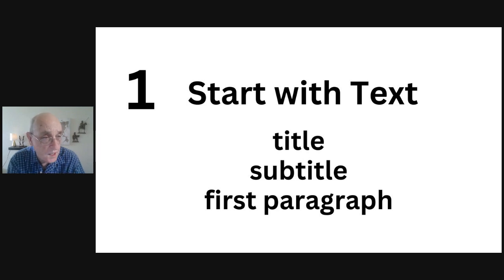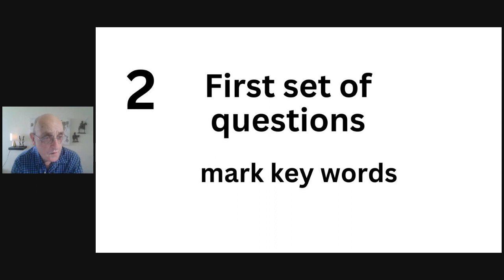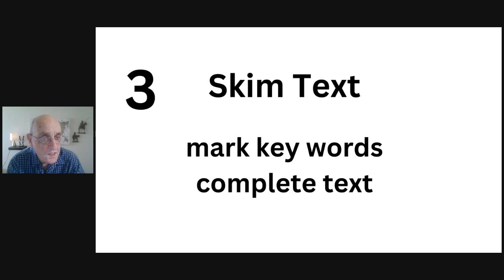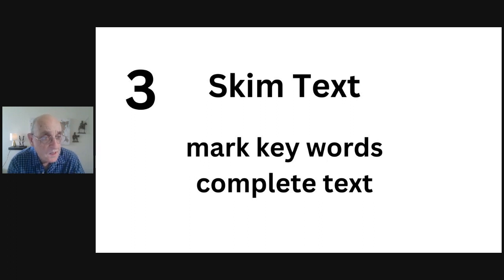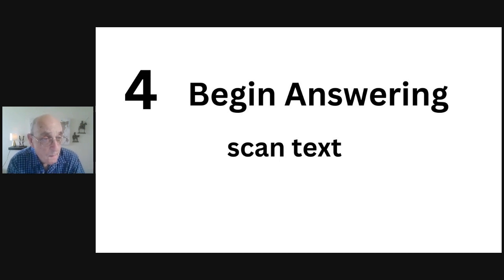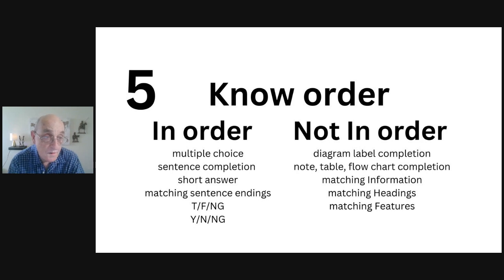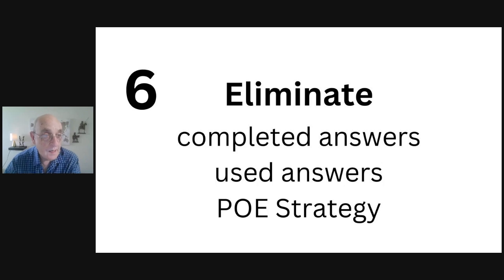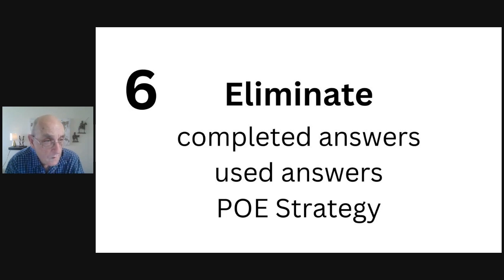Top 7 Tips for the Reading Section of the IELTS Exam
Here are my best tips for the IELTS Reading Section. They apply to both the General IELTS Exam and the Academic IELTS Exam.